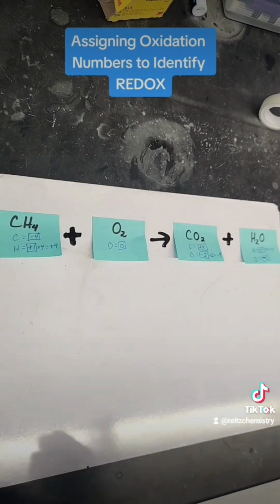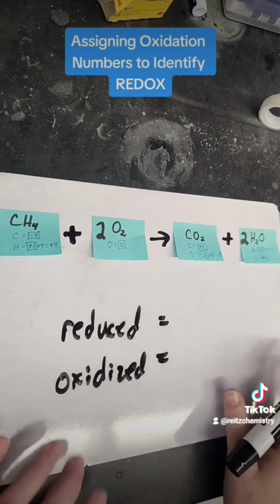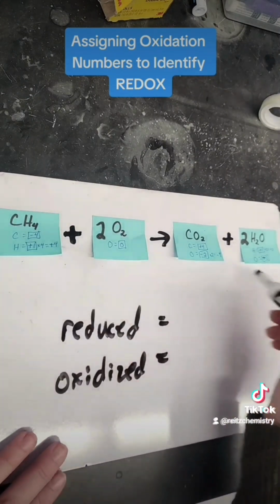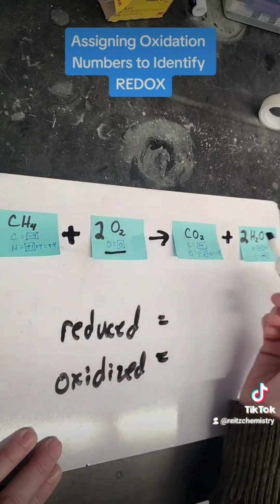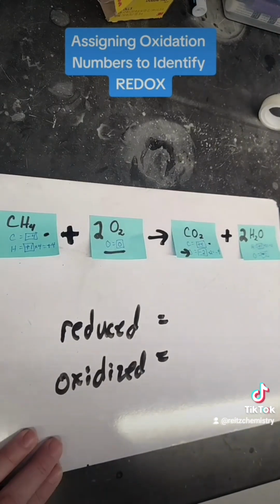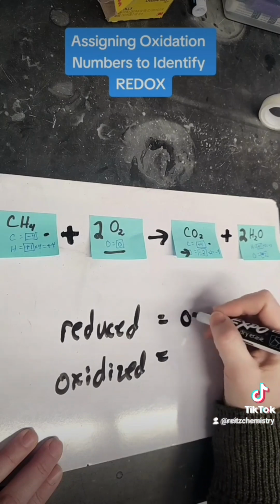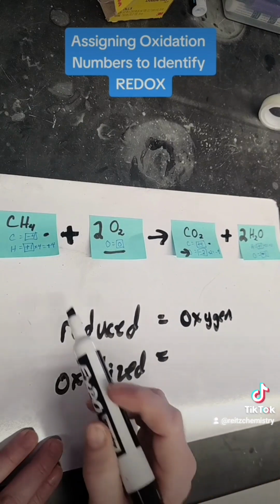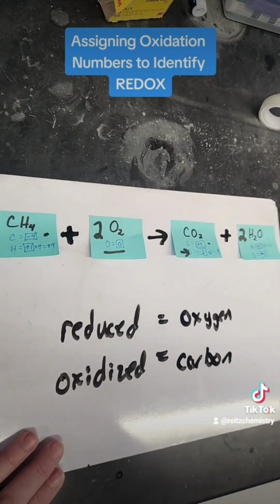Identifying REDOX Reactions with Oxidation Numbers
Brief overview of assigning oxidation numbers to atoms to identify if a reaction can be classified as REDOX.